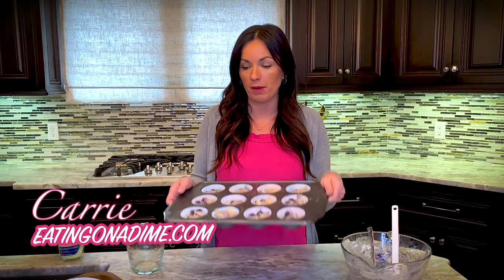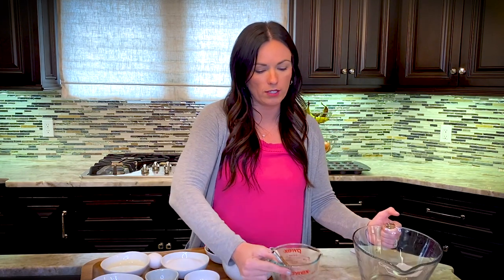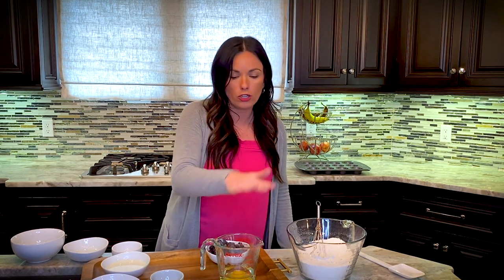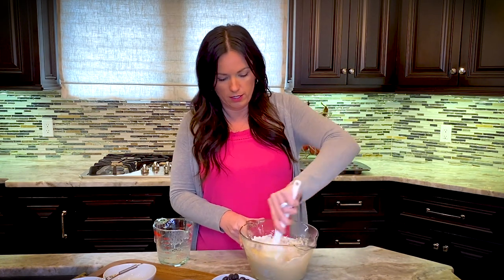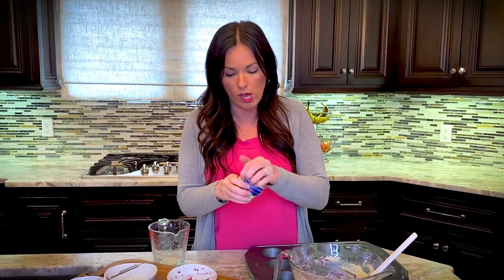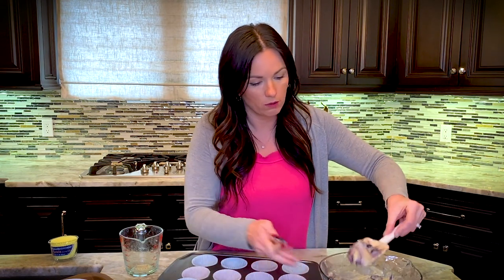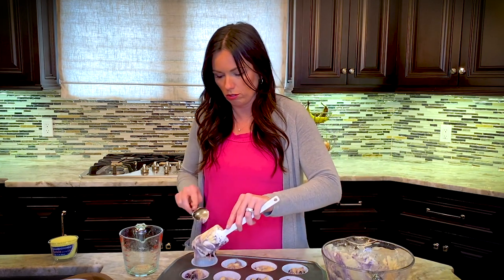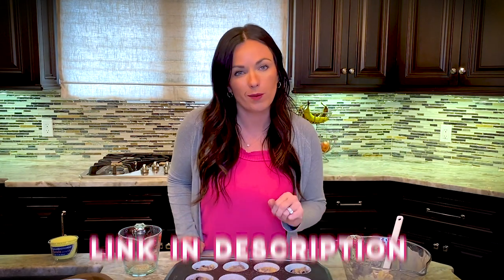The Best Homemade Blueberry Muffins recipe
This Homemade blueberry muffins recipe is fail proof! You can't go wrong with this easy but delicious recipe.

I’m excited to share with you these quick and easy blueberry muffin. You only need one bowl, so you know it’s really simple!

Blueberry muffins recipe Ingredients
1 1/2 cups (all-purpose flour
3/4 cup granulated sugar plus 1 tablespoon for muffin tops
1/2 teaspoon salt
2 teaspoons baking powder
1/3 cup vegetable oil
1 large egg
1/3 – 1/2 cup milk
1 1/2 teaspoons vanilla extract
6 to 8 ounces fresh or frozen blueberries about 1 cup frozen blueberries

Blueberry muffins recipe Instructions
In a large bowl whisk flour, sugar, baking powder and salt,
Use a measuring cup that holds at least 1 cup and add vegetable oil, egg and then fill the cup to the 1-cup line with milk (about 1/3 to a 1/2 cup of milk).
Add vanilla and whisk until combined.
Add milk mixture to the bowl with flour and sugar then use a fork to combine. Do not over mix. (The muffin batter will be pretty thick).
Add blueberries and use a spatula or spoon to gently fold the blueberries into the muffin batter.
Divide the batter between the muffin cups filling about ½ full.
Sprinkle a little sugar on top of each muffin.

Speaking of easy recipes, your family will eat,  In the Lazy Day cooking club, you get 20+ recipe monthly for freezer cooking. Mix up all your meals, freeze them and then pull out dinner and put in the crock pot or slow cooker and dinner is done at the end of your day.